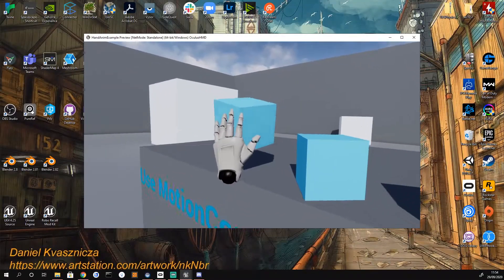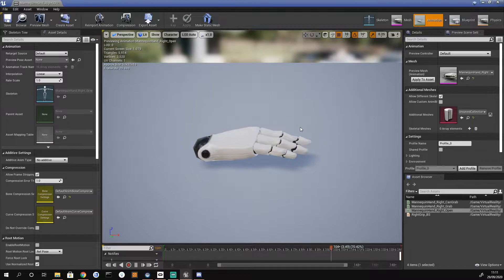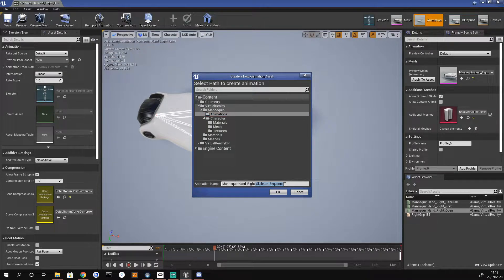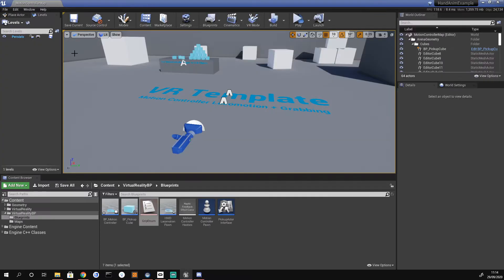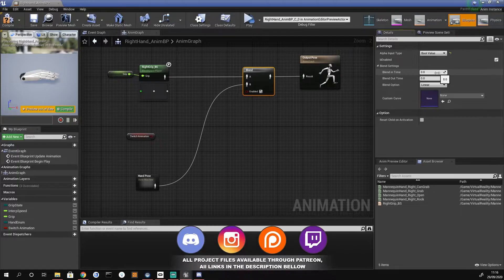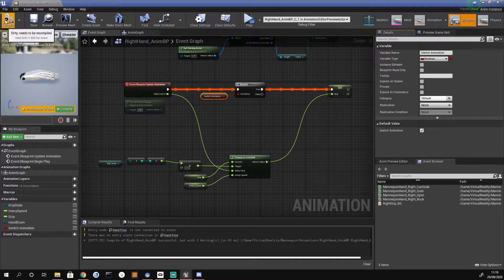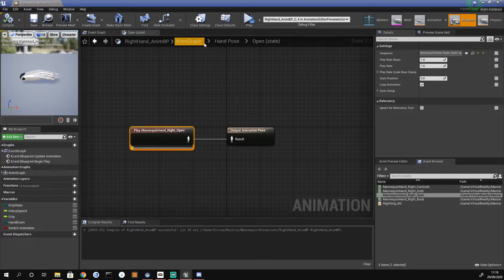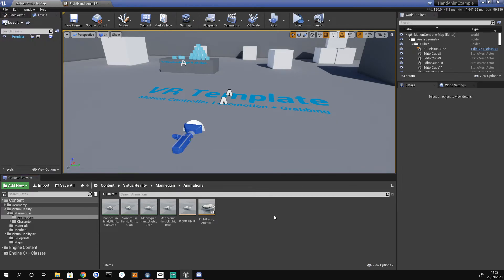Part 1 | Creating & Implementing Custom Hand Animations For VR In UE4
► Description.
In this video I go over how you can create your own custom hand animations to use in your VR project an we start by setting up our custom state machine to controlle our animations.

► PC SPECS:
► GTX 970
► I9-9900K
► 32GB Ram

►My Equipment:
►Keyboard: ADVENT K112 (My nice Corsair Keyboard Died)
►Mouse: Anker® Ergonomic Optical USB Wired Vertical Mouse
►Mic: Trust GXT 232
►Screen: AOC I2367fh 23-inch LED
►Headset 1: Oculus Quest 128gb
►Headset 2: Oculus Rift + Motion Controllers
►Graphics Tablet: Wacom Cintiq 13hd
►Laptop: Alienware M17X r4